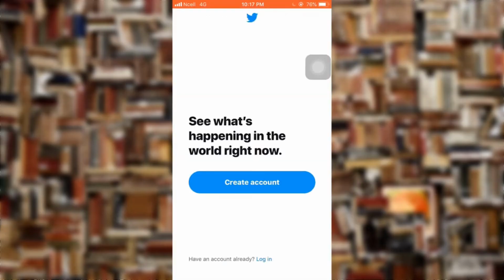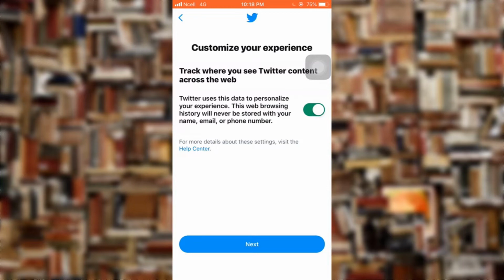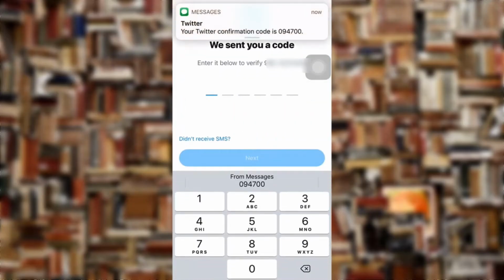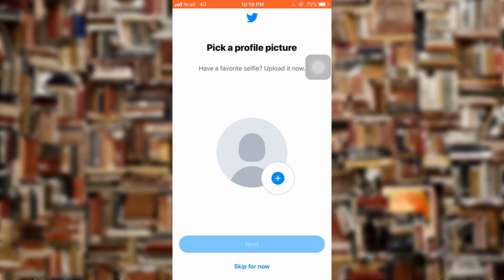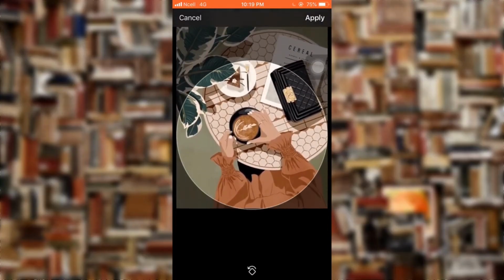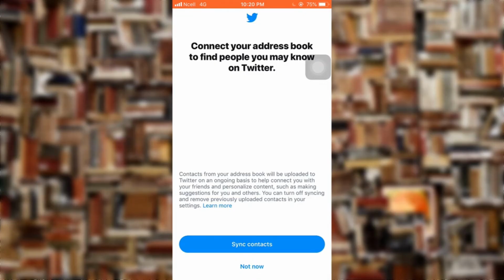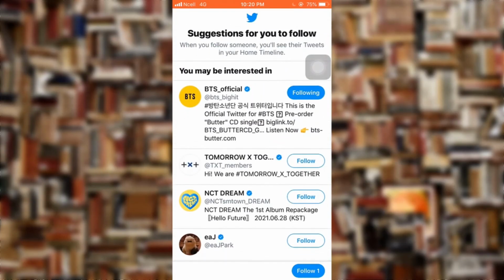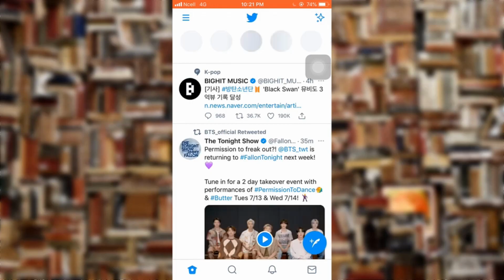Signup Twitter with Email: How To Create A New Twitter Account?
This video depicts step by step procedure for creating a new twitter account from your mobile device.
First of all, open up your Twitter app on your phone.
After you open up your app, tap "Create account."

When you're done, tap on Next again. Click on Next. Now, at the bottom of the page, you will see the option to sign up. Tap on it. A pop-up message will appear on your screen informing you that they have sent a verification code. OK,

Enter the verification code that has been sent to you on your phone number or your email and when you are done, tap on next.
Create a password and when you are done, tap on Next.
If you want to upload a profile picture, a pop-up message will appear on your screen asking if you would like Twitter to access your photos. Tap on OK, select the photo that you want to upload, and when you are done, tap on Apply, which is on the top right of your screen. You can also edit the picture after that. Tap on "Done," which is on the top right. Now tap on next, enter your bio, and then tap on next.

This way you can easily sign up on Twitter.

0:07 How To signup Twitter With Email
2:26 Outro